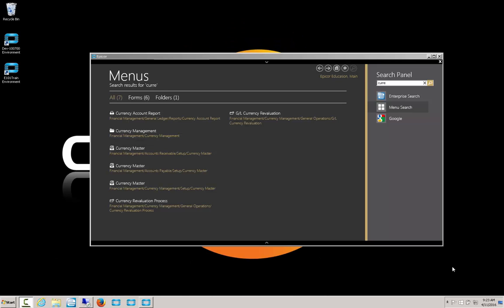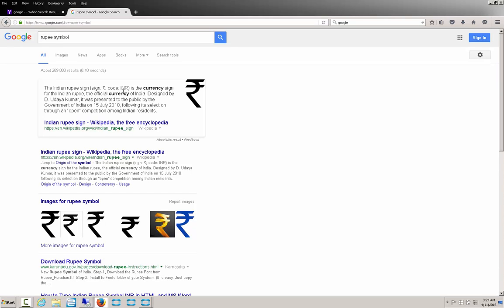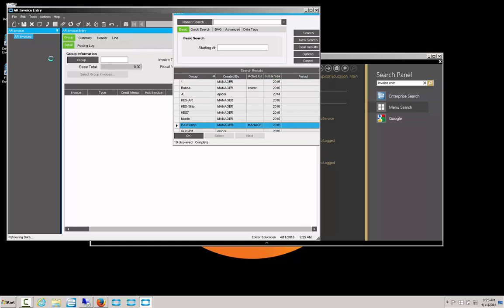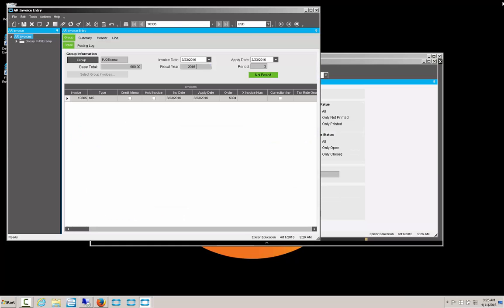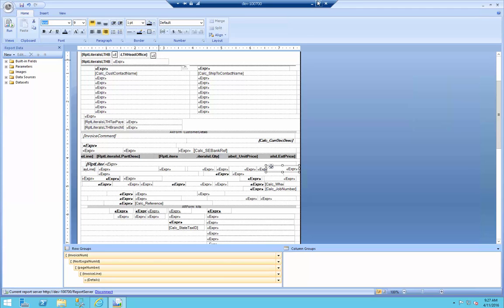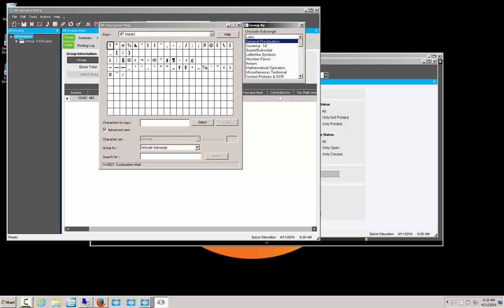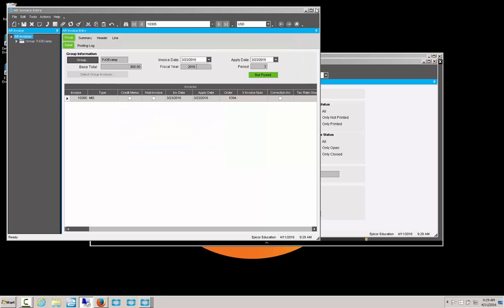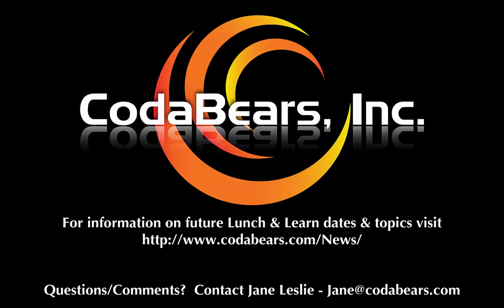Working with foreign currency symbols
Learn the tricks behind using foreign currency symbols in Epicor.